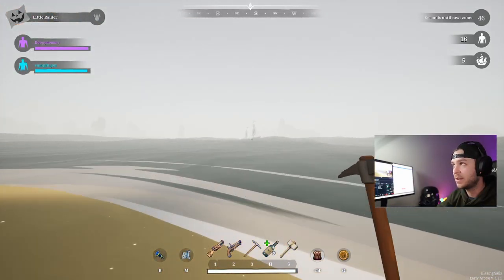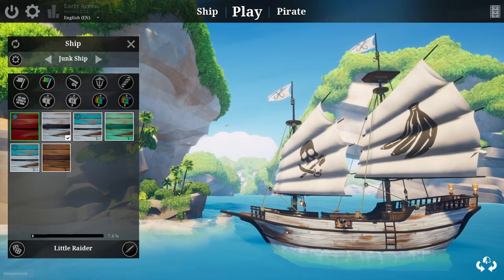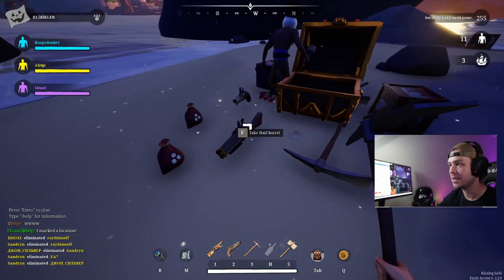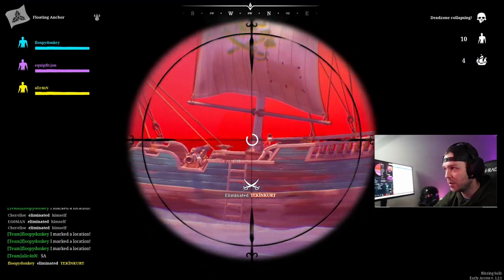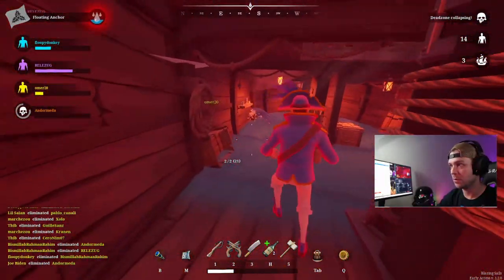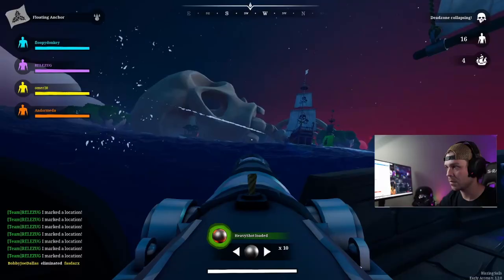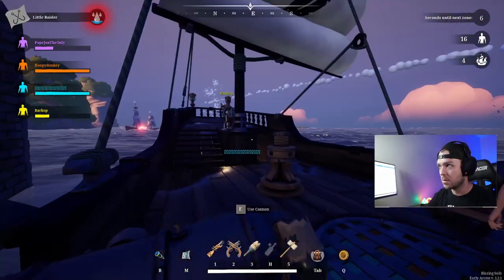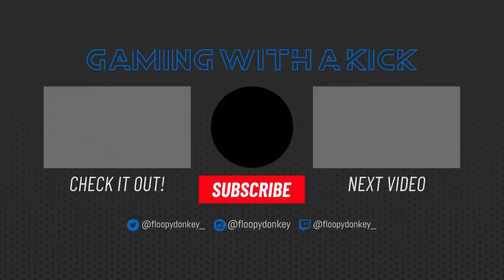[ NEW BATTLE ROYALE ] 9 tips and tricks YOU NEED TO KNOW - BLAZING SAILS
Blazing sails  is a pirate battle royale (still in early access) were you can respawn as many times as you like, as long as your ship has not been sunk! In this video I will prove you with 9 tips and tricks to help you set sail and become a better pirate in the game!

Fight for survival in Blazing Sails, a pirate battle royale game! Create your own unique pirate and ship. Band together with other players to command your mighty vessel. Navigate land and sea for loot, resources, unique weapons and ship upgrades. Sink every other ship to win the skirmish!